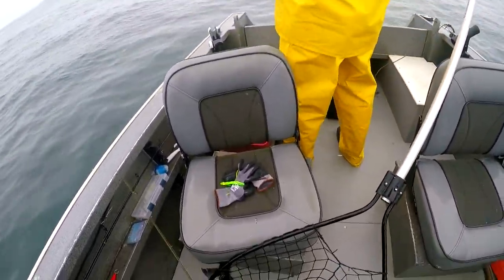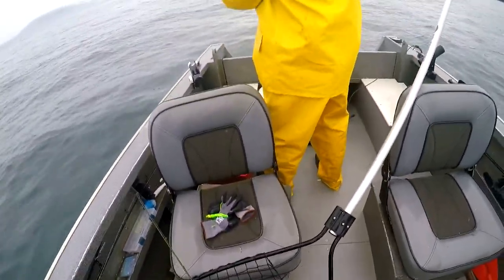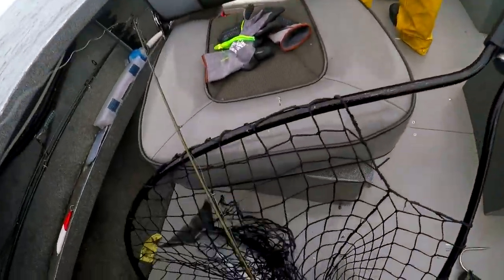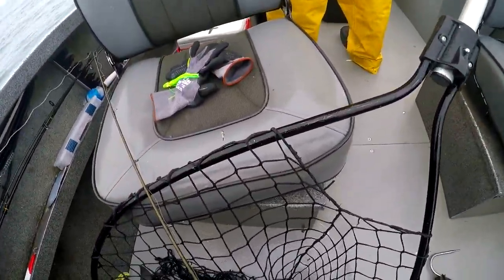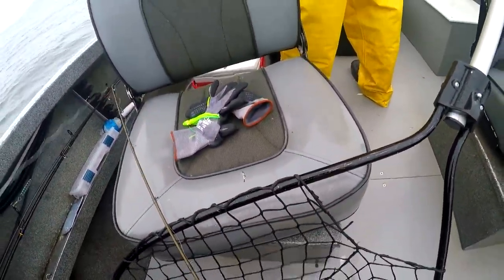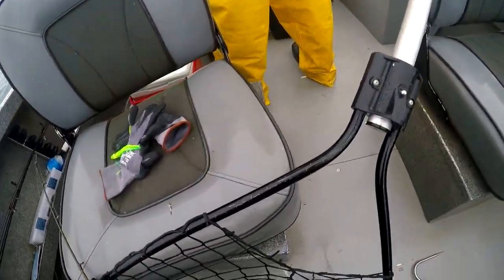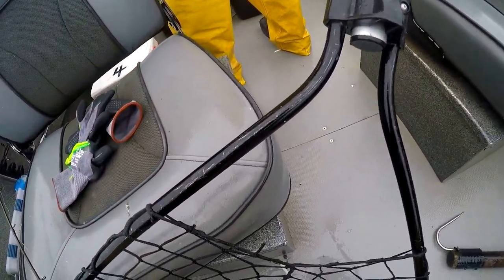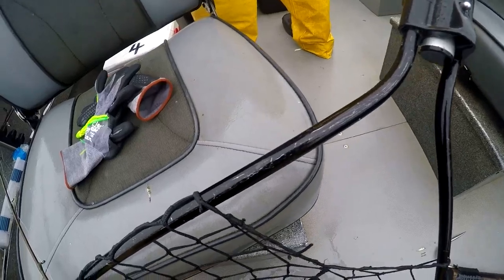Example of GoPro Hero 4 Silver camera picture quality problem